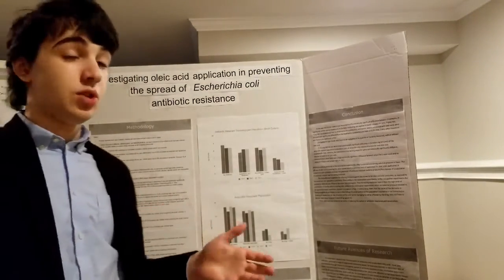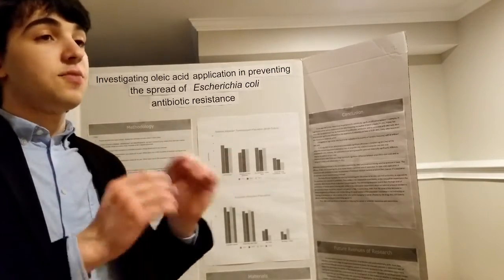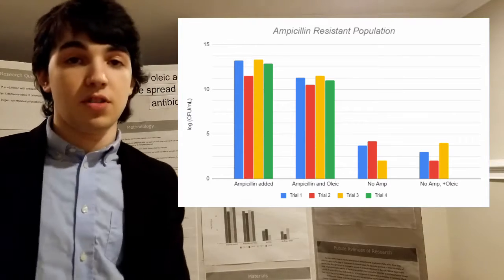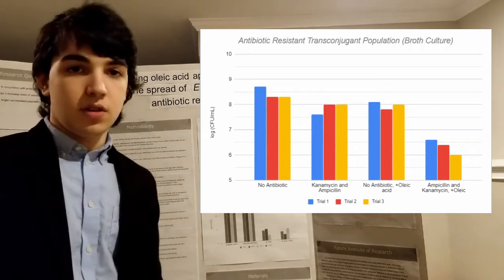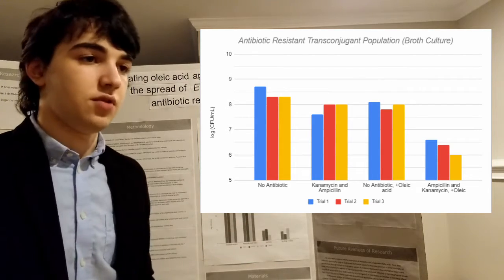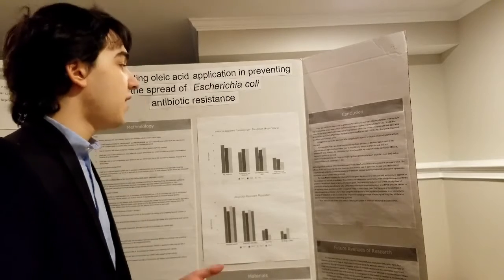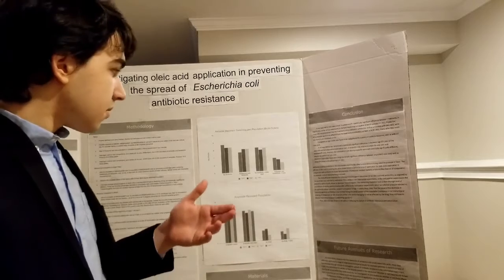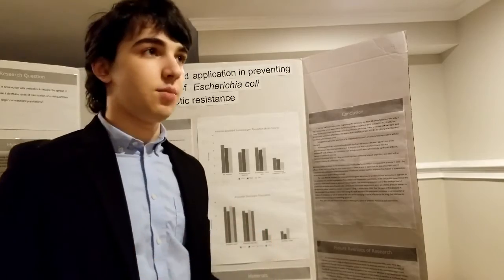Investigating Oleic Acid Application in Preventing the Spread of Escherichia coli Antibiotic Resist.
An inhibitor of bacterial conjugation (allows bacteria to exchange genes) and antibiotics were applied to antibiotic resistant bacteria in different scenarios. The inhibitor and antibiotics combined decreased resistance transfer, and the lack of antibiotics when resistant-bacteria were colonizing a larger wild-type population greatly decreased antibiotic resistance in the population as a whole.